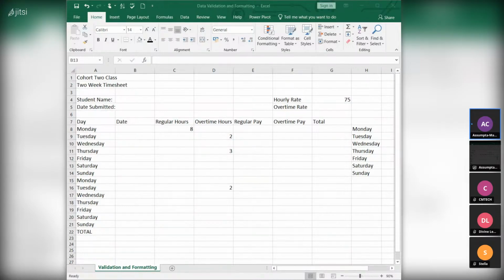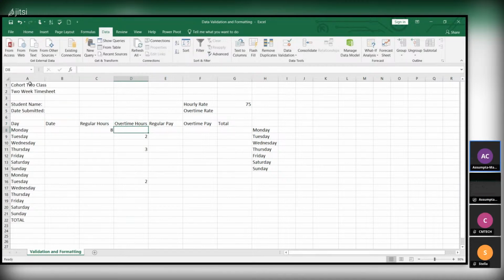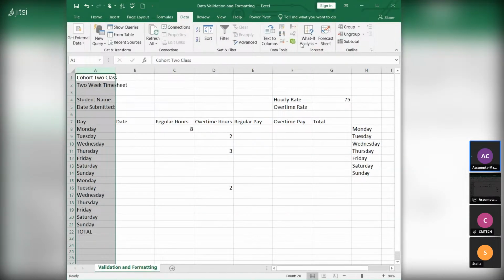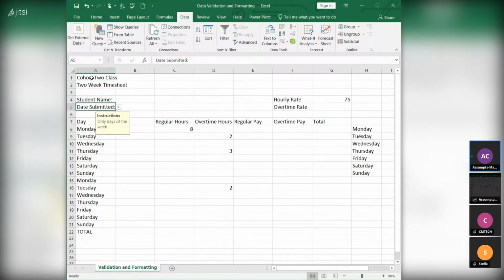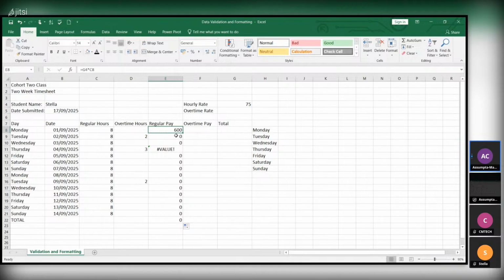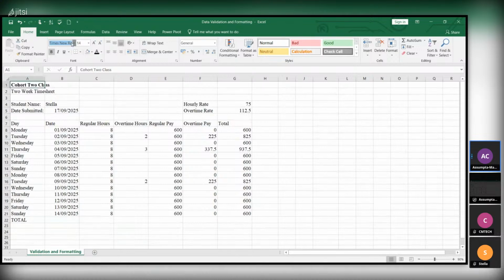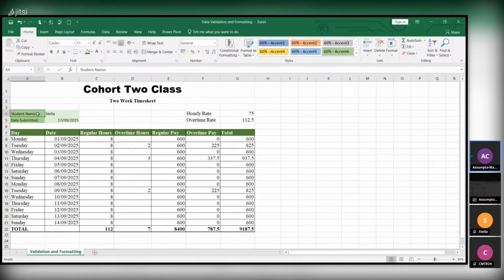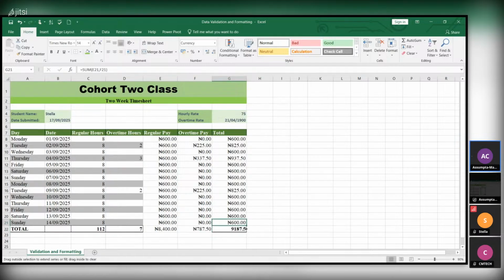INTRODUCTION TO DATA VALIDATION AND FORMATTING